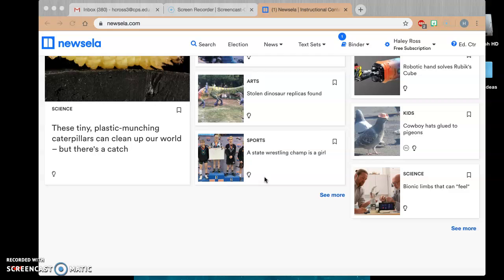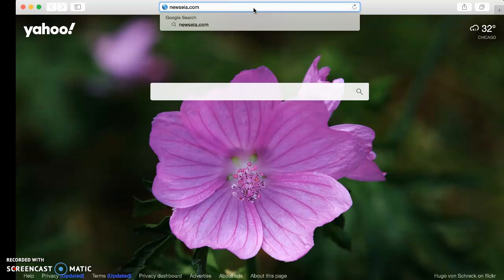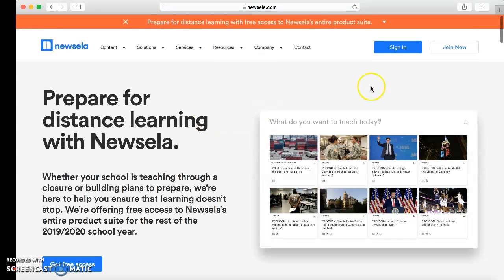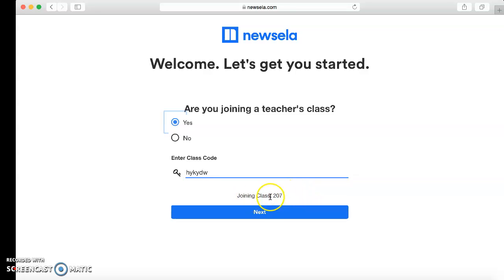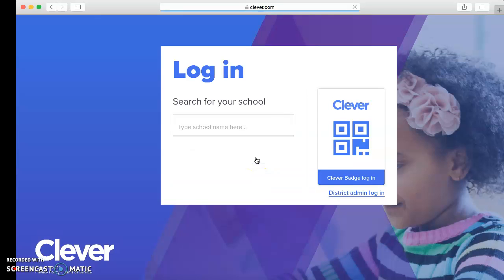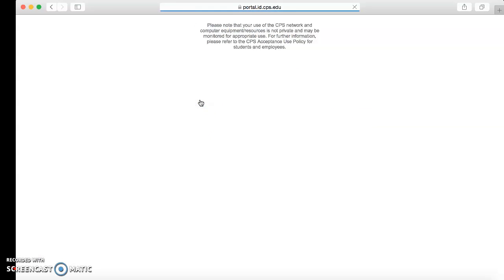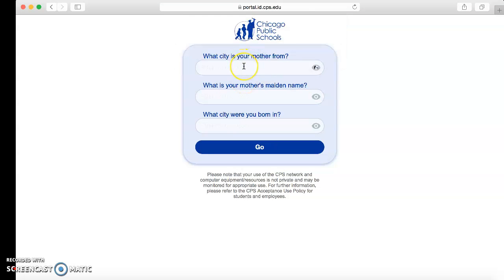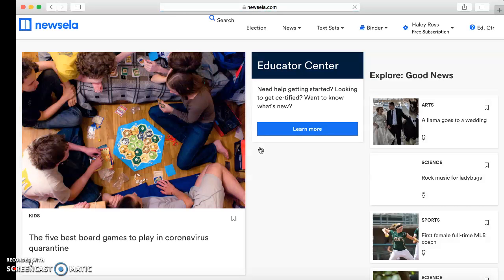How to log into NewsELA